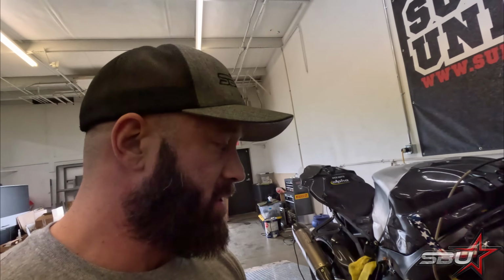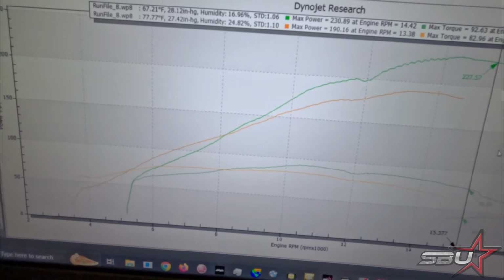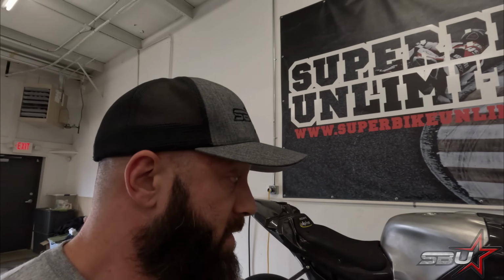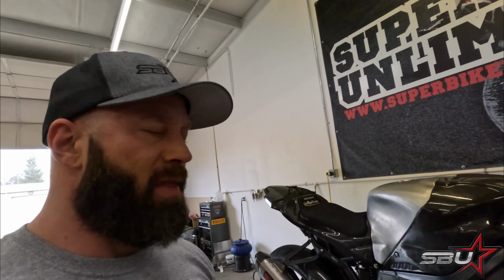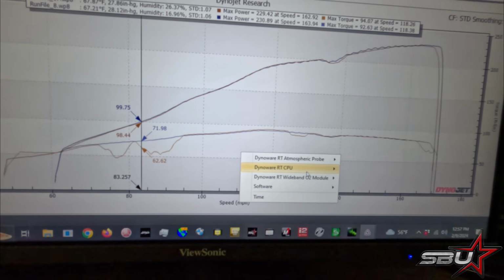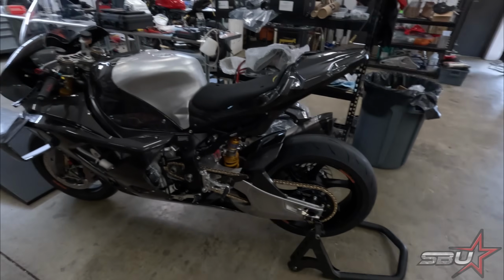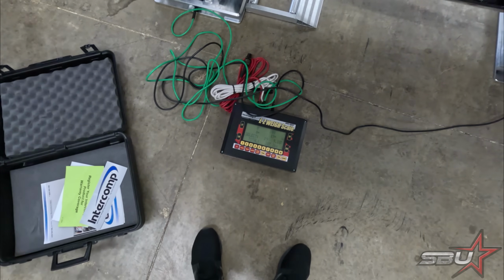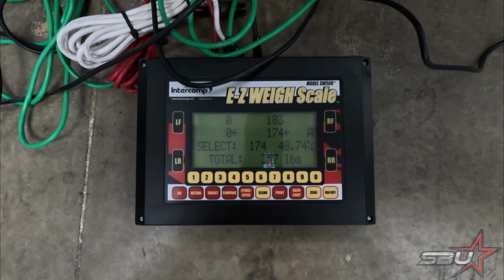BMW S1000RR to M1000RR Ultimate WSBK Build, Final Video Update - Weigh In, Dyno Testing, Wrap Up!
We complete our S1000RR-M1000RR World Superbike project and wrap up with some dyno strategy testing, final assembly and weigh in, as well as addressing some questions and comments from our previous video.